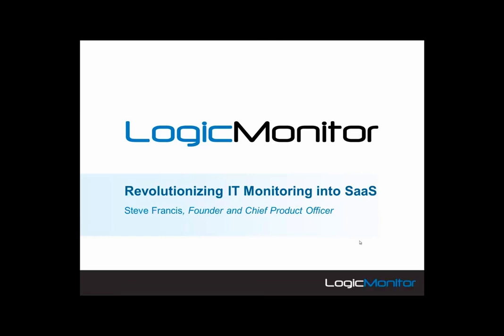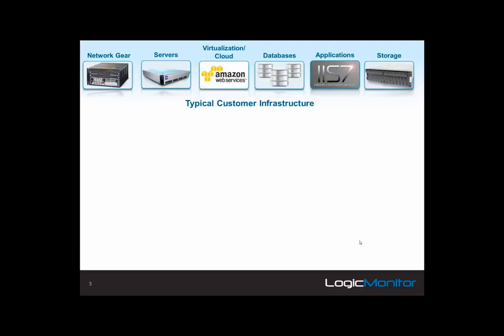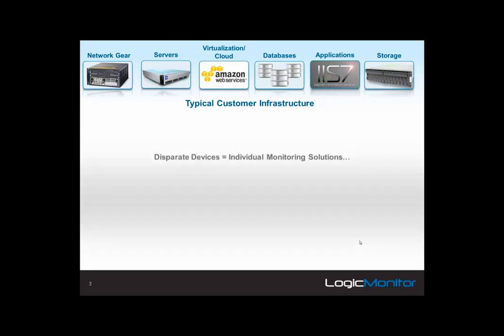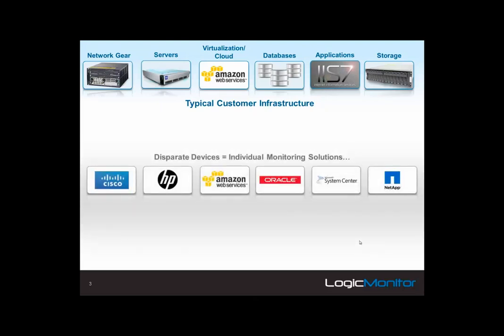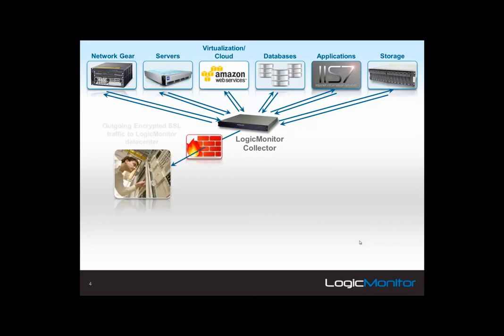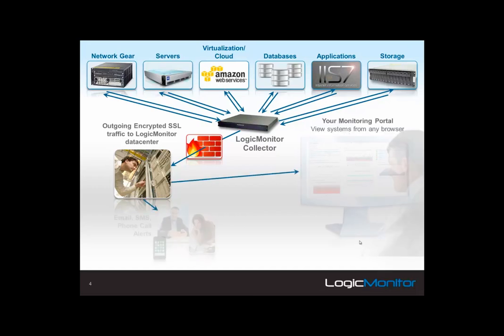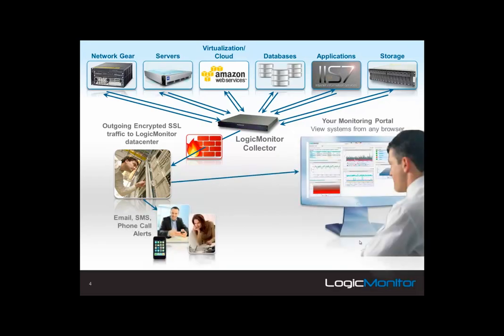SaaS based Monitoring with LogicMonitor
LogicMonitor founder Steve Francis discusses the challenges of monitoring today's dynamic IT infrastructure, and how LogicMonitor's unique SaaS-based approach to monitoring solves these problems in minutes.